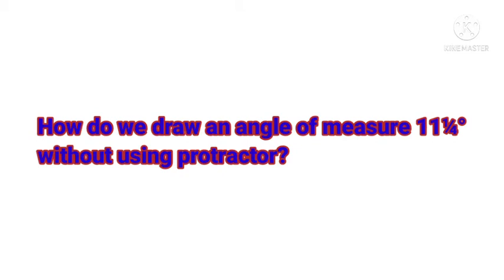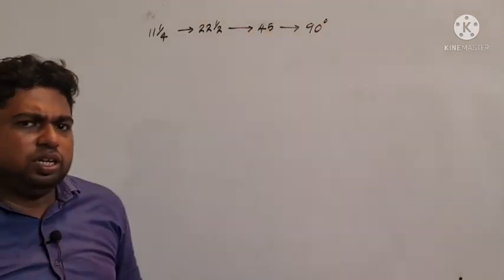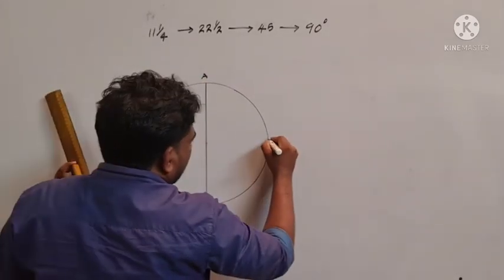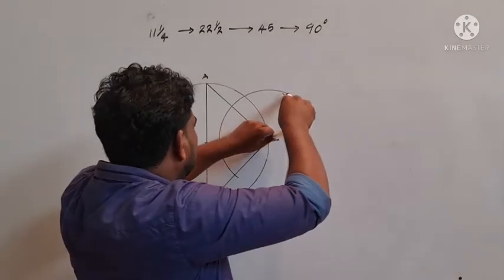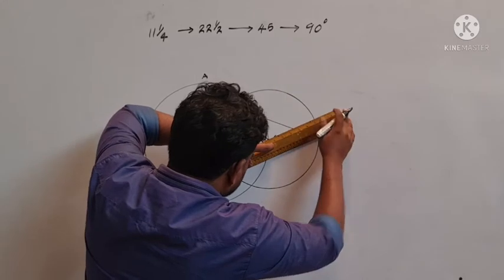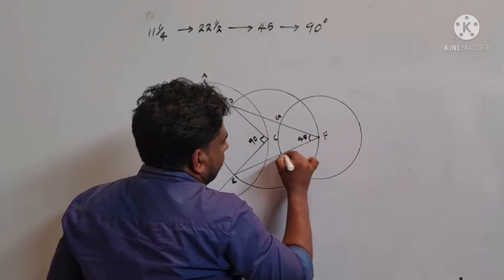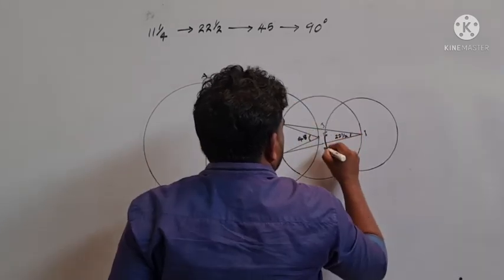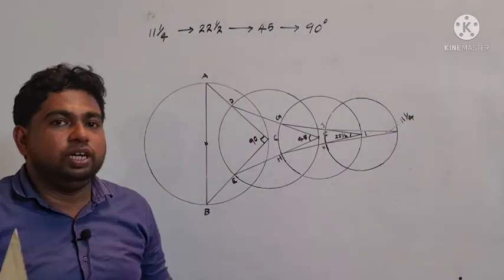SSLC Maths, Chapter 2,Circle, How do we draw an angle of measure 11¼°